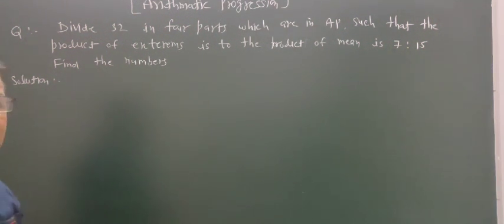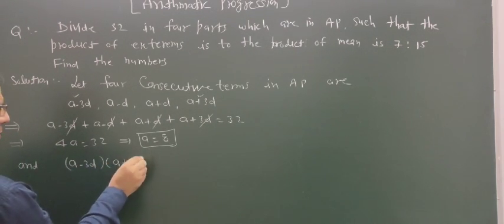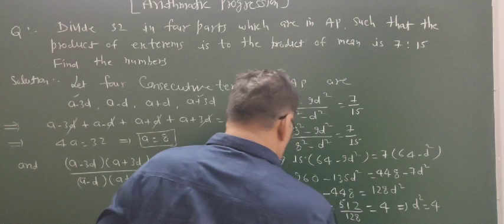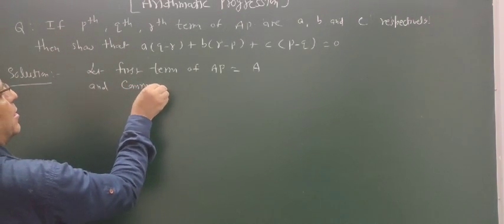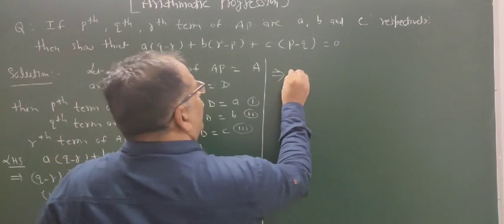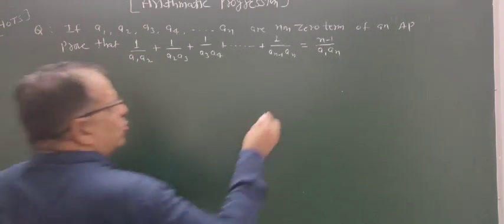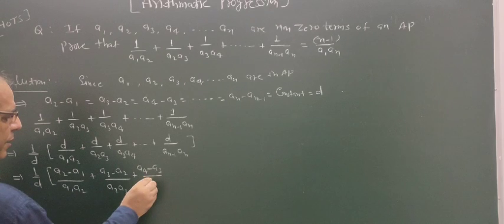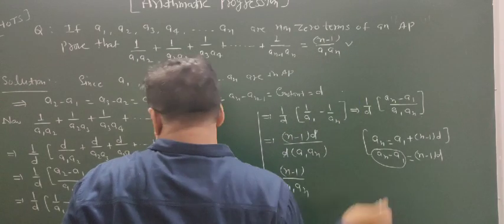Sequence and Series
Arithmetic Progression (XI)